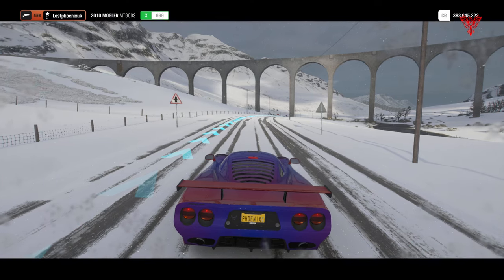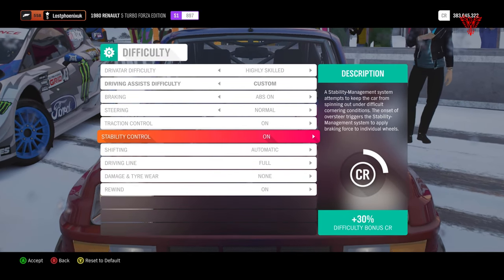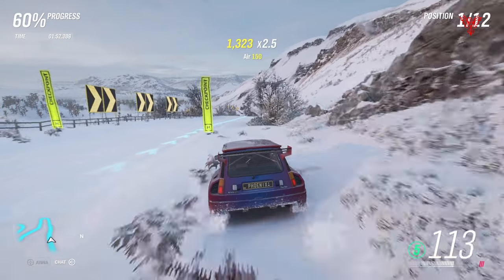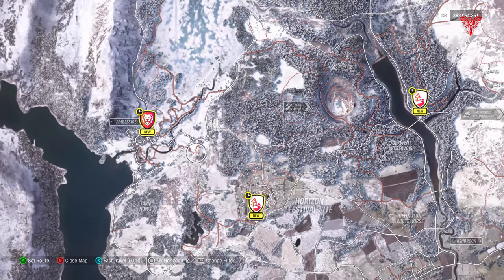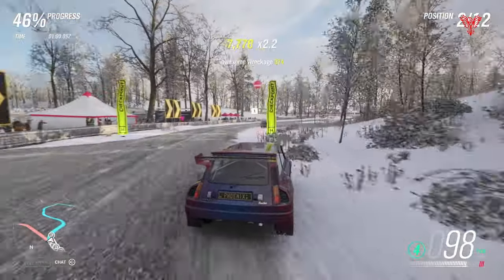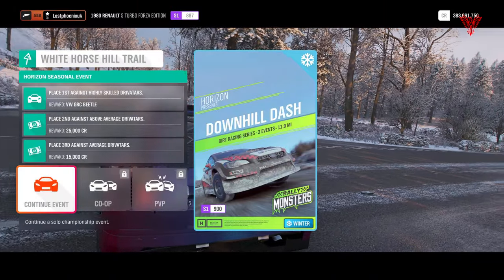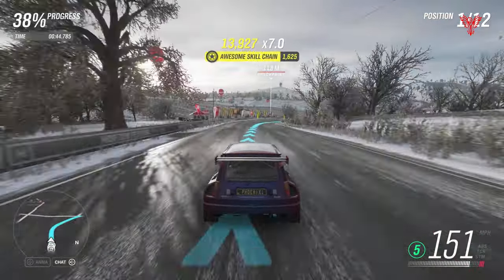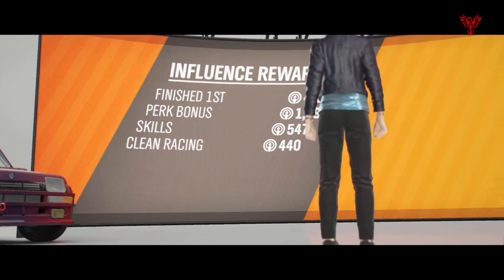Forza Horizon 4 Series 32 Winter Downhill Dash with Tune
Downhill Dash
Car: Renault 5 Turbo FE
Tune: S1 Snow
Share Code: 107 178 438
Creator: LostPhoenixUK